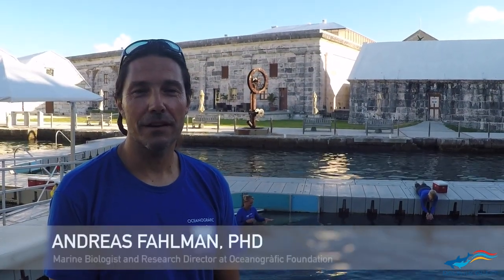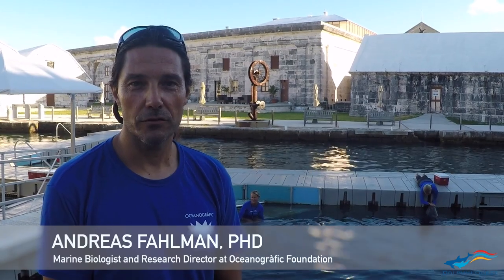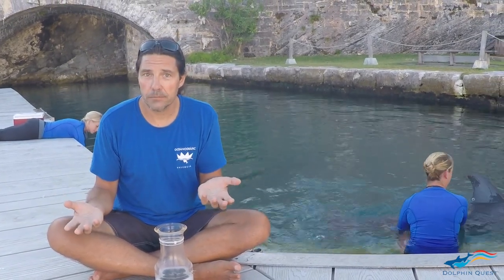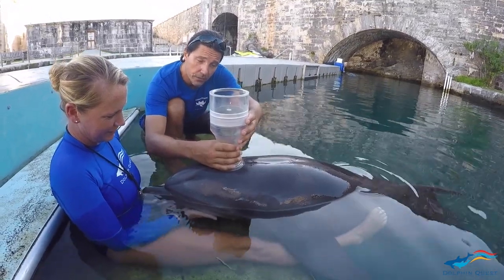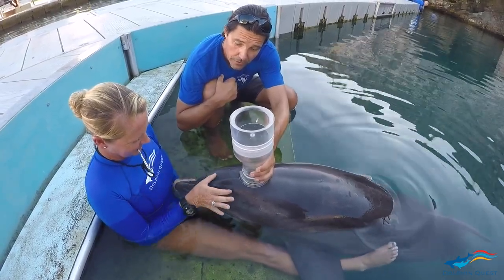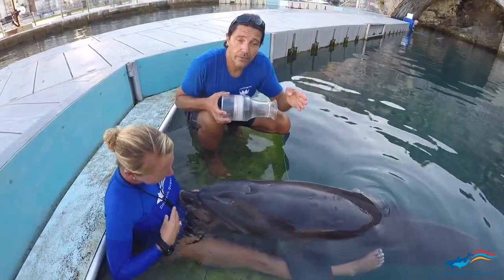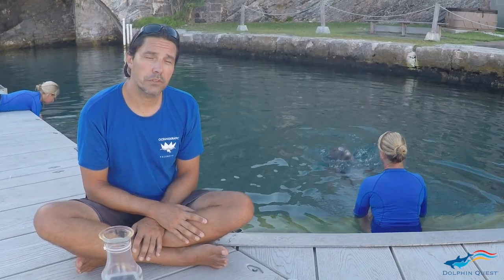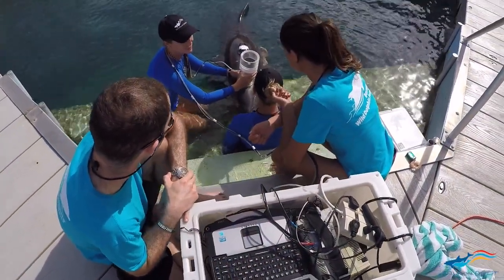Meet a Dolphin Researcher - Dr. Andreas Fahlman at Dolphin Quest Bermuda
Dr. Andreas Fahlman, a published Marine Biologist, has worked with accredited zoos and aquariums like Dolphin Quest for years. Check out his groundbreaking research conducted at our Bermuda location! Dr. Fahlman will be visiting Dolphin Quest throughout the year to continue his important scientific study.

Dolphin Quest has hosted numerous University level scientists over the years, resulting in many peer reviewed scientific papers that have increased our collective knowledge of dolphins and how to protect them.

Establishing baseline data with healthy dolphins at Dolphin Quest is critical to accurately studying the health of dolphins in the wild. Baseline data would be virtually impossible to gather without access to healthy cetaceans at accredited marine mammal parks and aquariums.